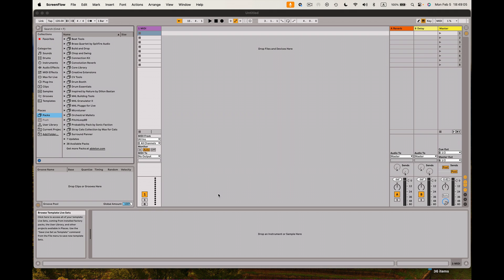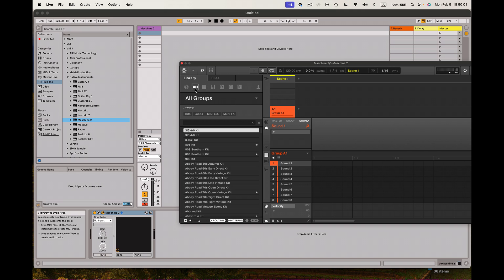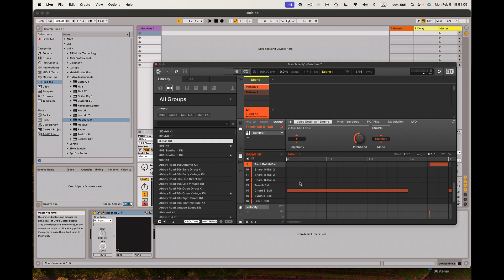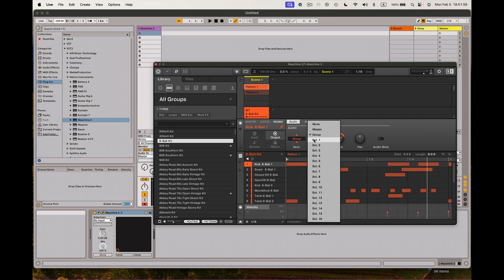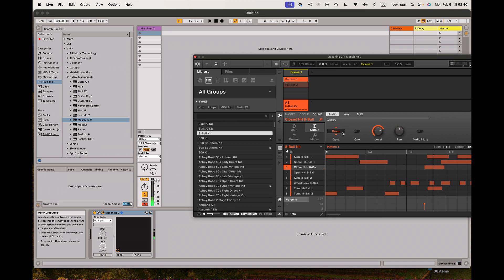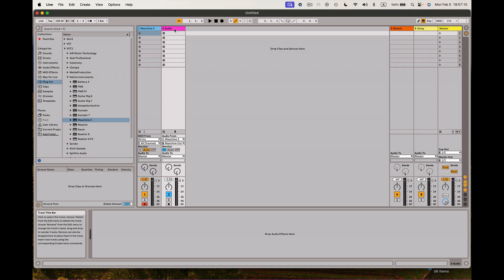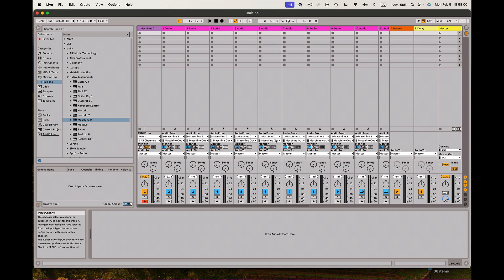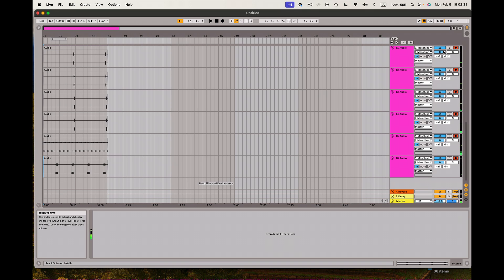Ableton Live 11.3 creating a Maschine Template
Ableton Live 11.3 creating a Maschine Template to load up any Maschine project or Kit directly into Ableton you can track out all the sounds better than making stems of every track it's fast and easy just remember how many outputs  and the tracks of each. This video covers all you need to know.